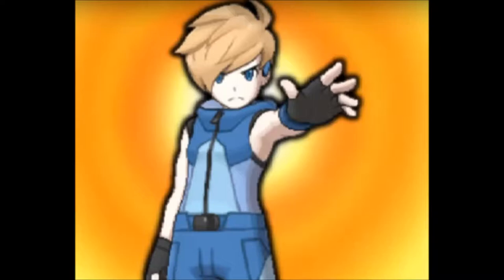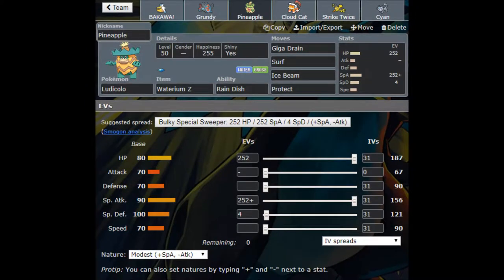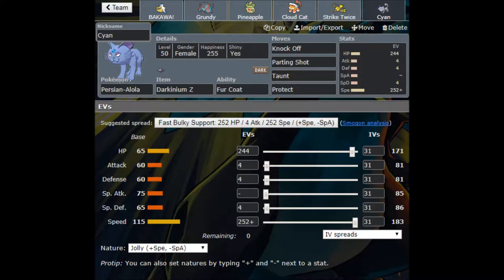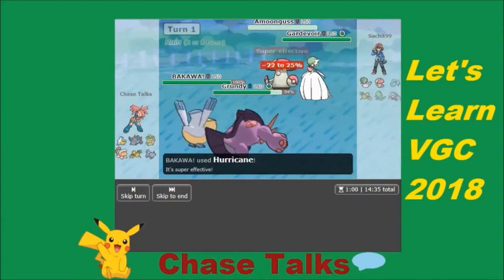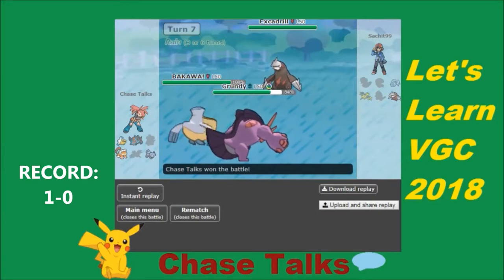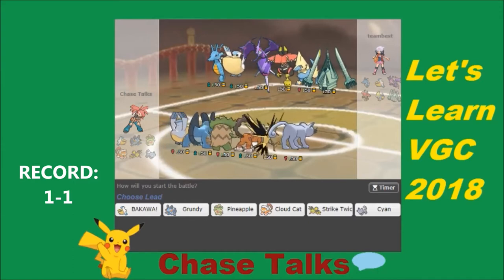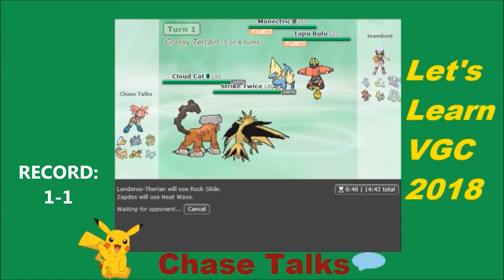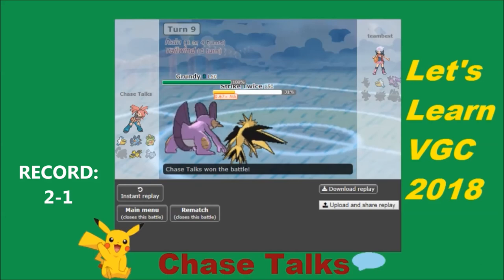WEATHER WARS | HURRICANE | Let's Learn VGC 2018 Episode 20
Welcome to Episode 20 of Let's Learn VGC 2018! In this episode we are debuting our Hurricane Rain Team! Featuring the requested Alolan Persian! Sets are pasted below!

Battles Start at 11:42.

BAKAWA! (Pelipper) @ Damp Rock
Ability: Drizzle
Level: 50
EVs: 252 HP / 76 Def / 180 SpA
Modest Nature
IVs: 0 Atk
- Scald
- Hurricane
- Tailwind
- Protect

Grundy (Swampert-Mega) (M) @ Swampertite
Ability: Swift Swim
Level: 50
Shiny: Yes
EVs: 252 Atk / 4 SpD / 252 Spe
Adamant Nature
- Waterfall
- Earthquake
- Ice Punch
- Protect

Pineapple (Ludicolo) @ Waterium Z
Ability: Rain Dish
Level: 50
Shiny: Yes
EVs: 252 HP / 252 SpA / 4 SpD
Modest Nature
IVs: 0 Atk
- Giga Drain
- Surf
- Ice Beam
- Protect

Cloud Cat (Landorus-Therian) @ Assault Vest
Ability: Intimidate
Level: 50
EVs: 4 HP / 252 Atk / 252 Spe
Jolly Nature
- Earthquake
- Rock Slide
- Knock Off
- Superpower

Strike Twice (Zapdos) @ Aguav Berry
Ability: Pressure
Level: 50
EVs: 252 HP / 4 Def / 252 SpA
Modest Nature
IVs: 0 Atk
- Thunderbolt
- Heat Wave
- Tailwind
- Roost

Cyan (Persian-Alola) (F) @ Darkinium Z
Ability: Fur Coat
Level: 50
Shiny: Yes
EVs: 244 HP / 4 Atk / 4 Def / 4 SpD / 252 Spe
Jolly Nature
- Knock Off
- Parting Shot
- Taunt
- Protect